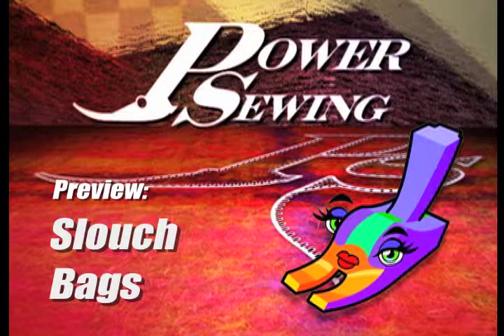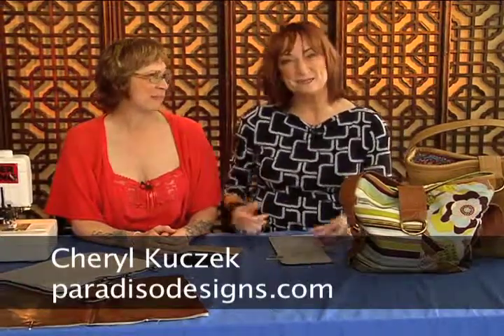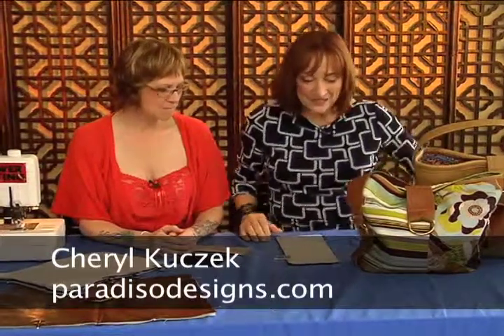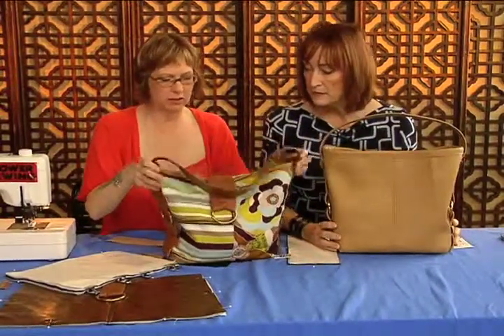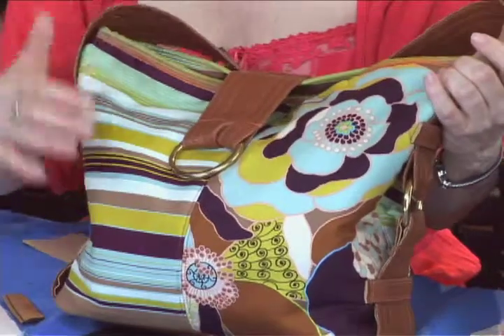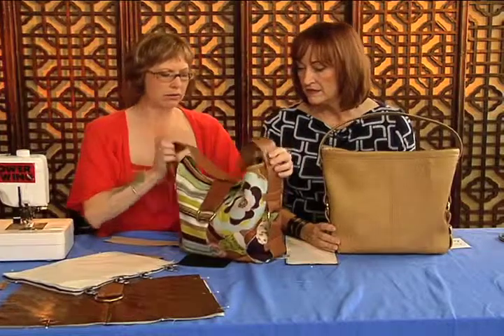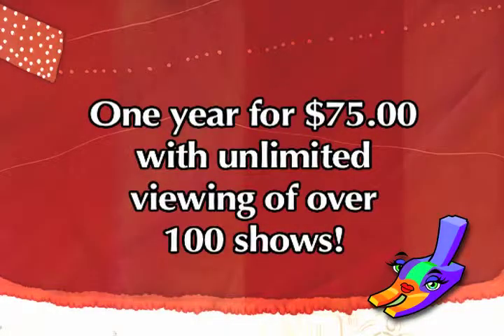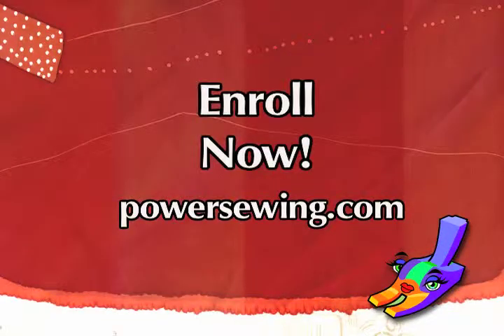Power Sewing WebTV Preview Episode 87: The Slouch Bag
Sandra Betzina and her guest Cheryl Kuczek from Paradiso Designs show you one of Cheryl’s most popular designs, the Slouch Bag!  This is an easy to make purse that you can create in a day!